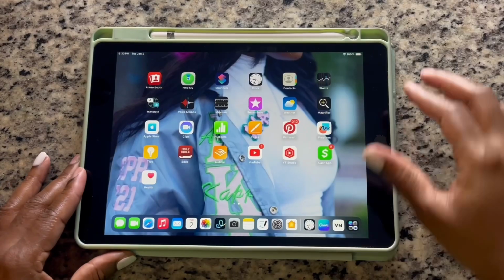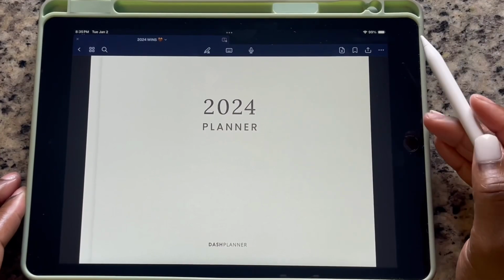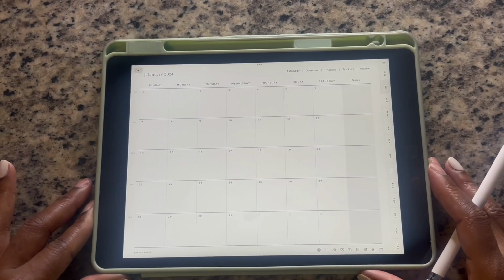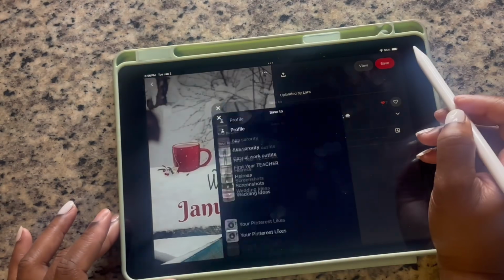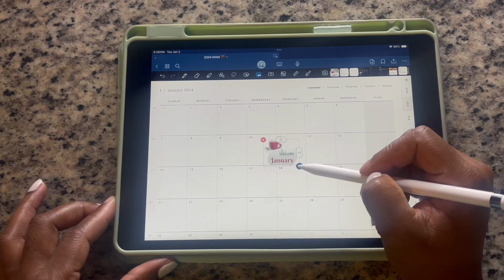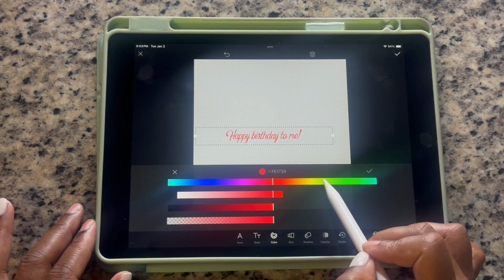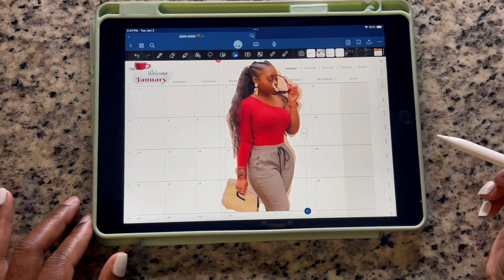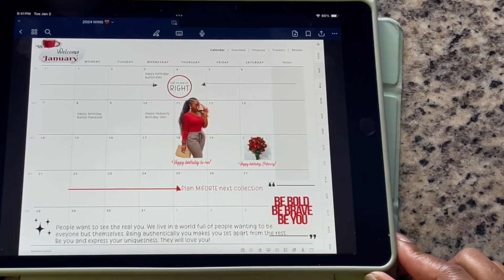DIGITAL PLAN WITH ME Part 1: Step by Step for beginners| GoodNotes 6 + Aesthetics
Heyyyy Real Ones! ♡

We are FINALLY IN 2024!!! In this video, we are finding a cool way to plan! I’m one of those people who LOVE journals, planners, or anything stationary! I love writing. I will buy a million planners and won’t finish it. So, I decided to digital plan and I absolutely LOVE IT. Watch this video to get the inside scoop of how I plan for the new year. I do think it’s fun, cool, and it’s something to look back over when the year is over to see how your year went. Time is of the essence. It’s one thing we will never get back. So make sure you are using your time wisely and making it count.

♡ Links:
Etsy digital planner

Apps Used:
Good notes 6
Godaddy Studio (Over)

♡ 3 VIDEOS PER WEEK: SUN, TUES, & THURS♡